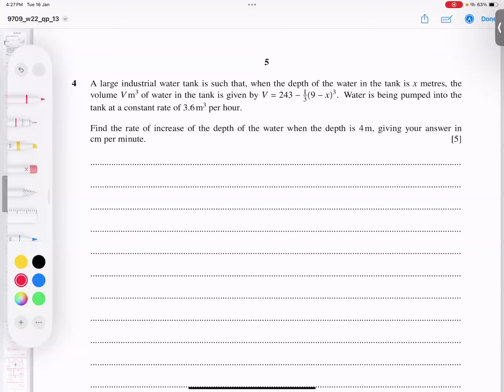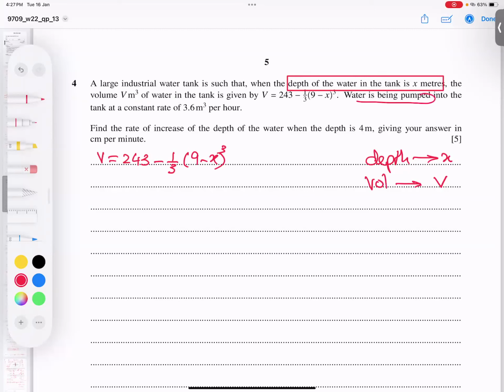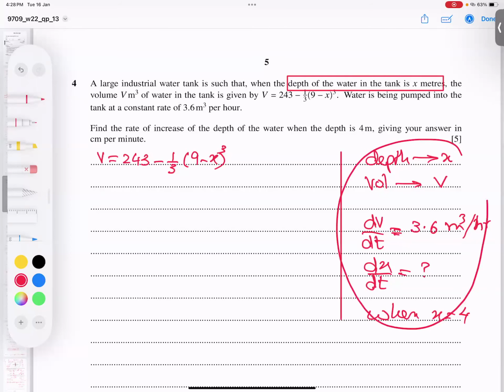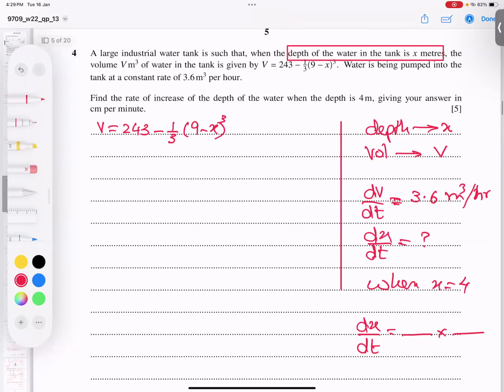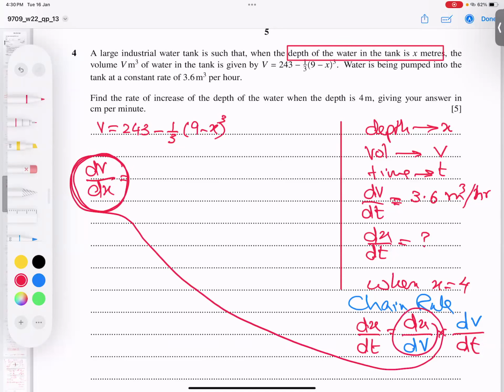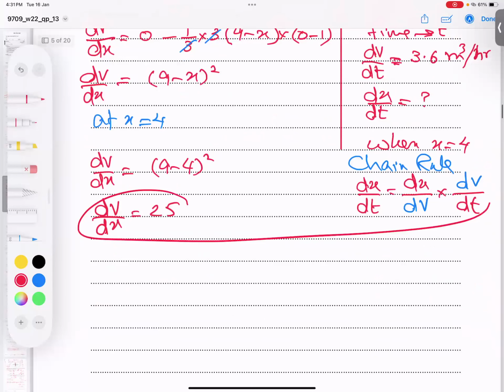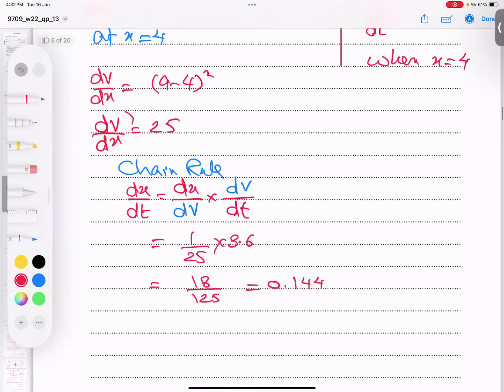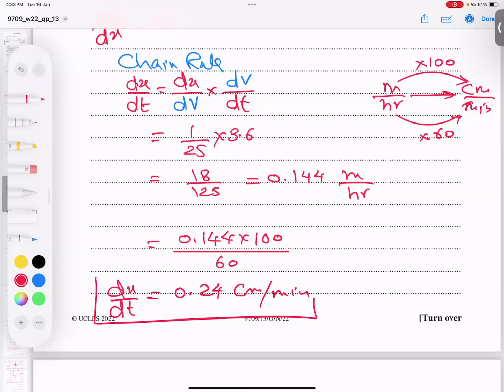Oct 2022 Var 13 Q No 4 Topic AS Level Differentiation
9709_w22_qp_13